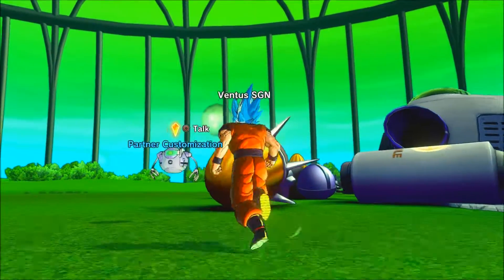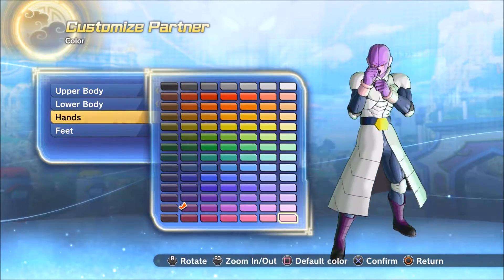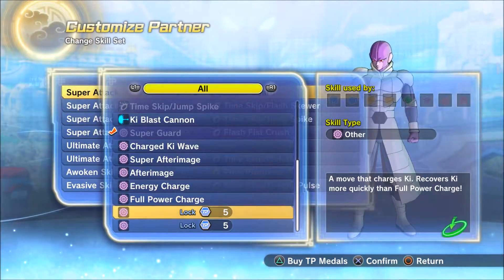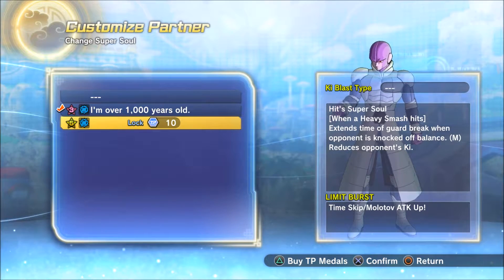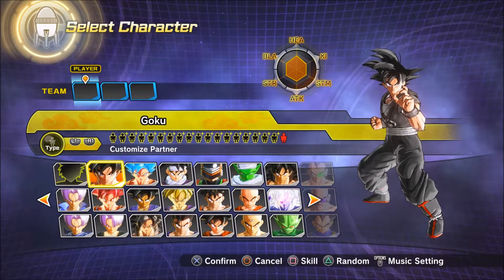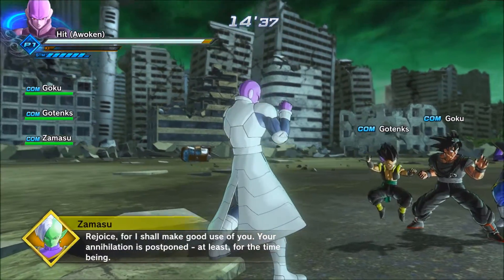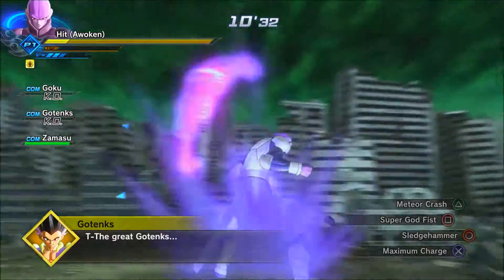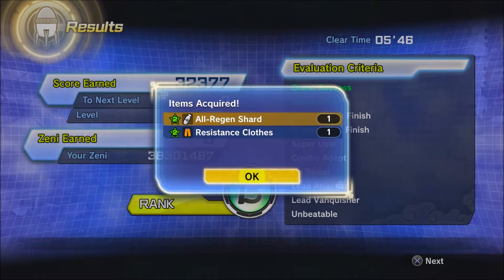Xenoverse 2 Does Cast Character Customization Suck?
Dragon Ball Xenoverse 2 Game Play
Xenoverse 2 DLC 6 Is it a good thing or did it RUIN the Game!?
SGNARMY Merch Available here!